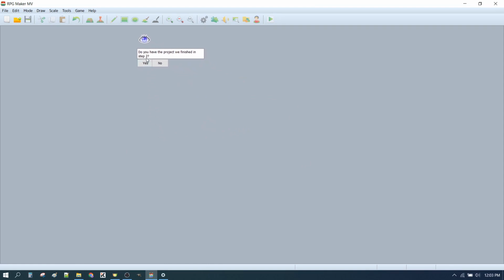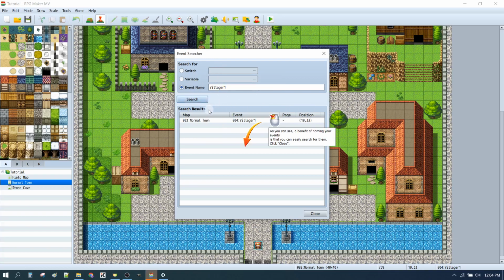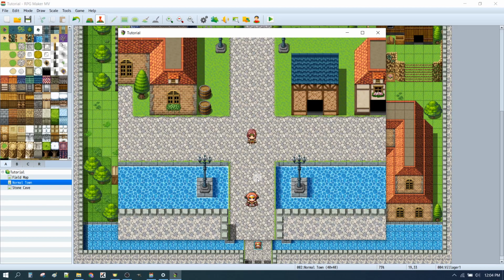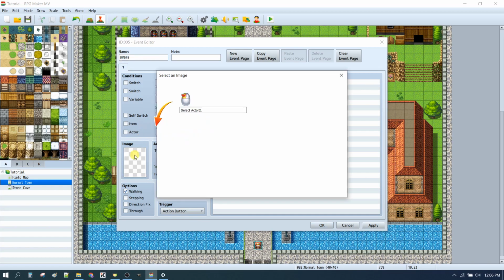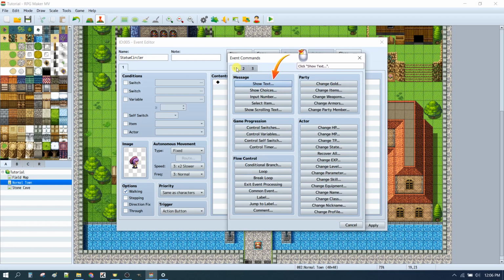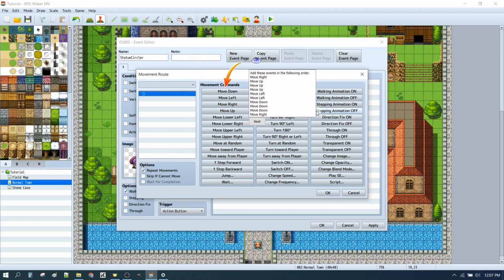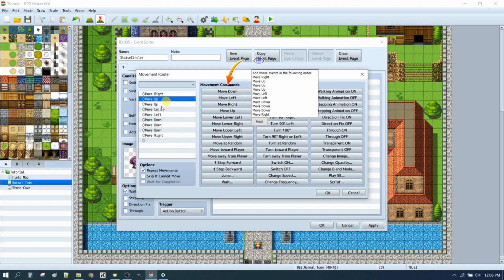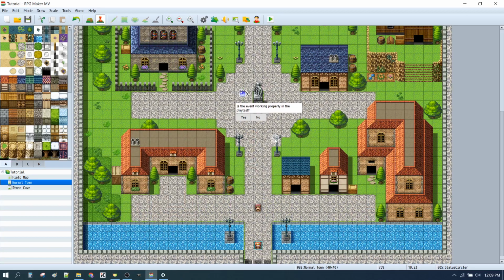RPG Maker MV Tutorial [L1_E03]